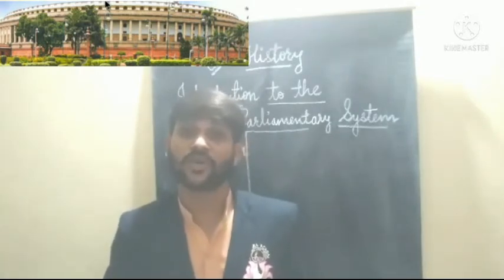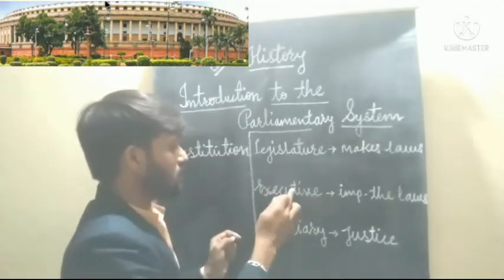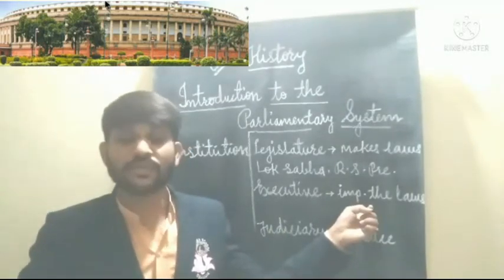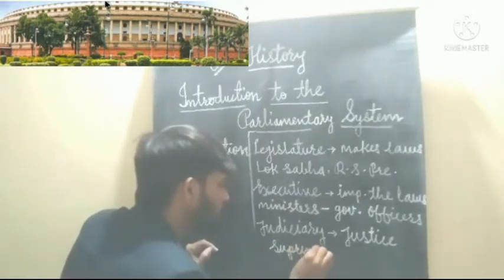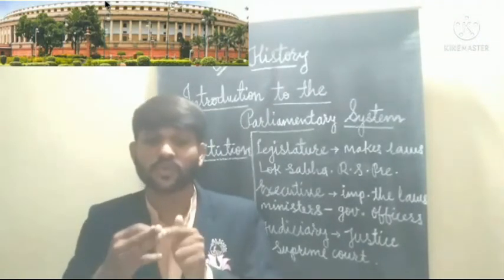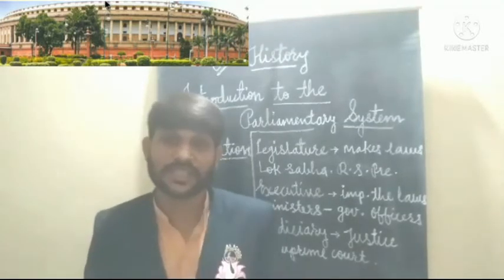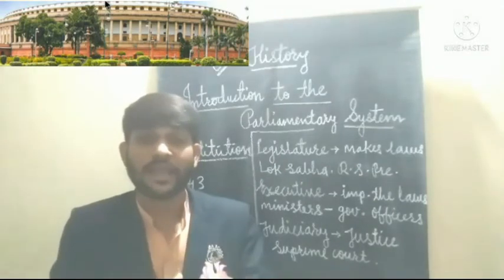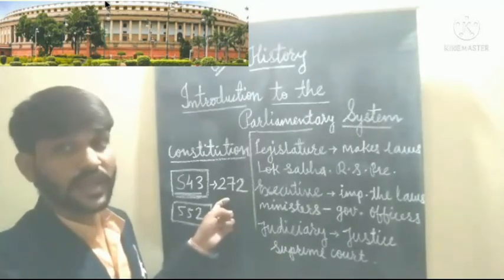8th - History - L. No. 1 Political Sci. Topic- Introduction to Parliamentary System (Part 1)